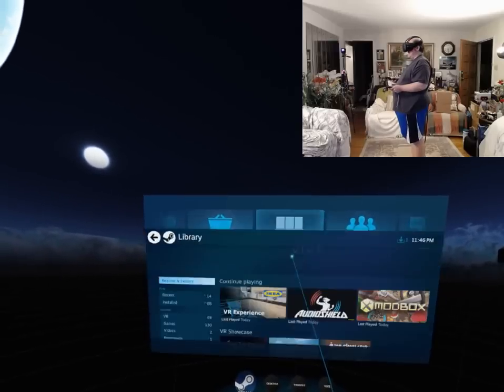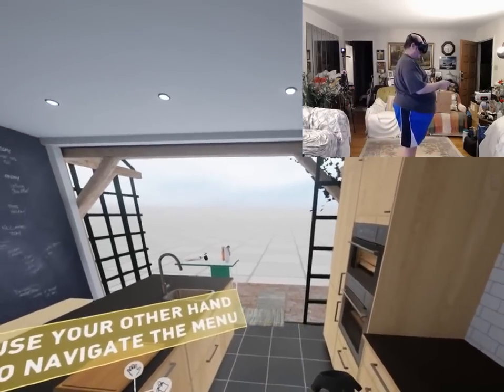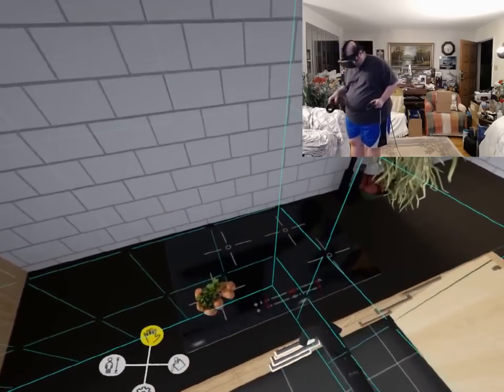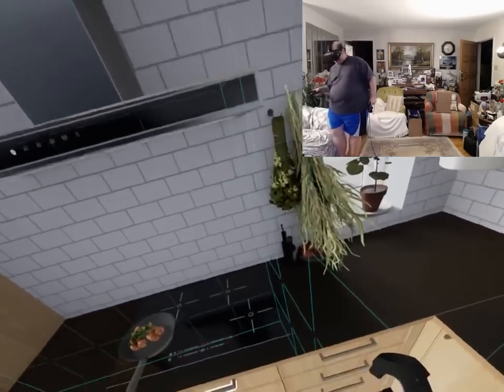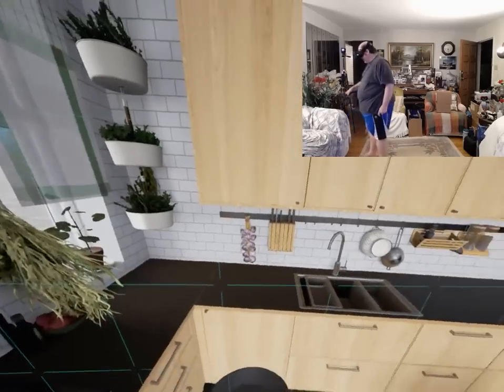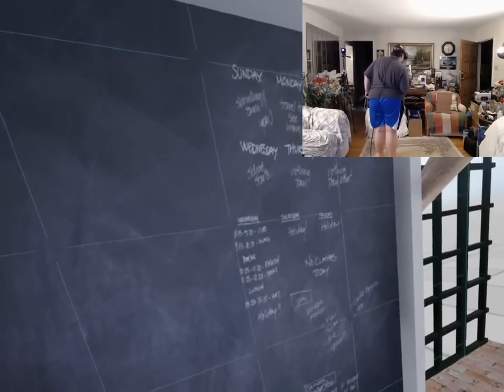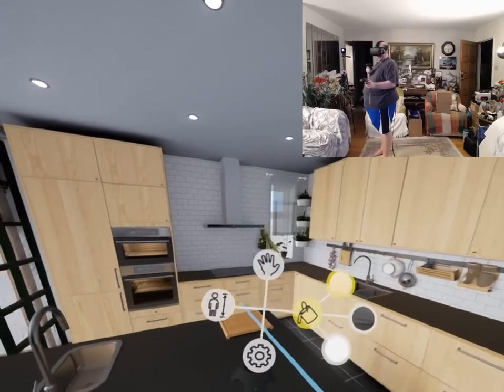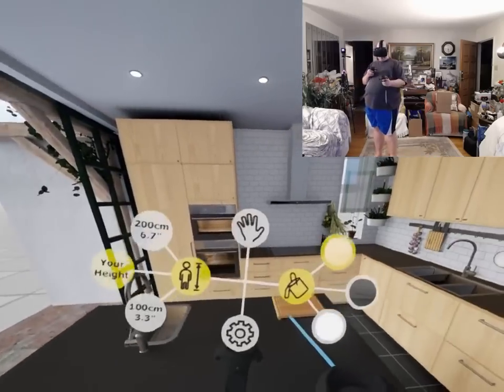Erik plays IKEA VR Experience